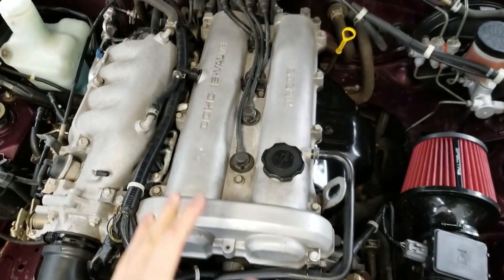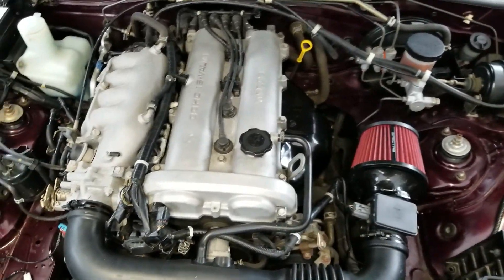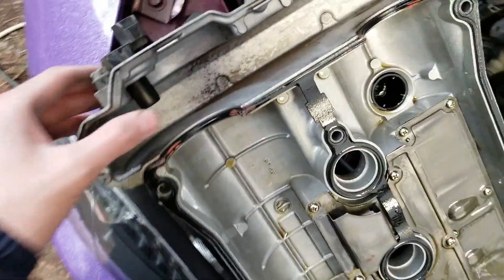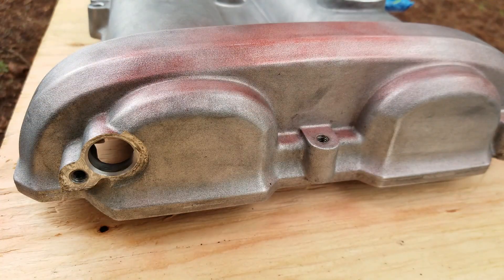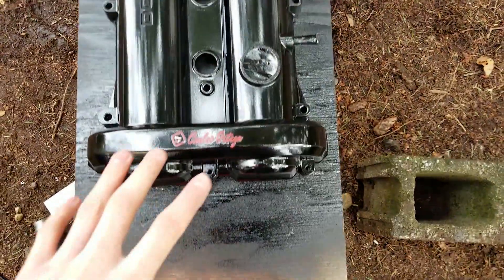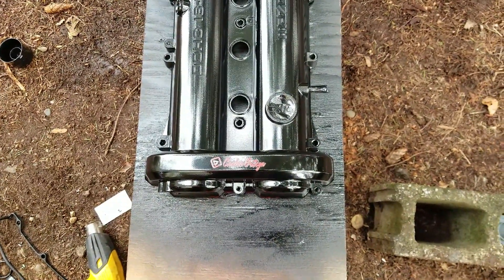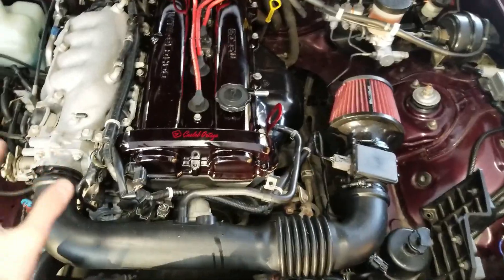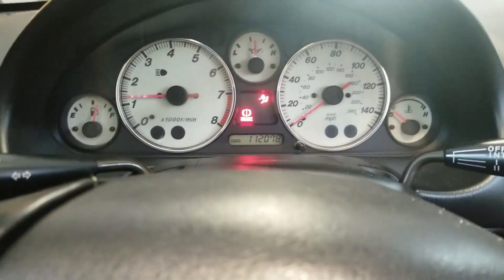Painting The Valve Cover On My Miata Chris Fix Style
I hope you guys enjoyed todays video, its a simple mod but it definitley cleans up the bay a lot, but again once we hit 150 subs were gonna do a crazy exhaust set up on the honda so make sure you like and SUBSCRIBE!!